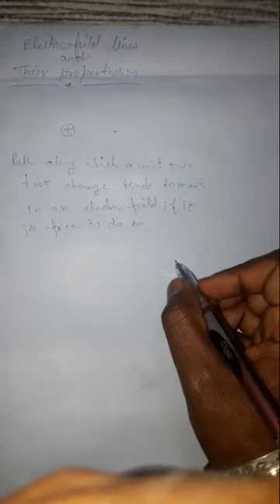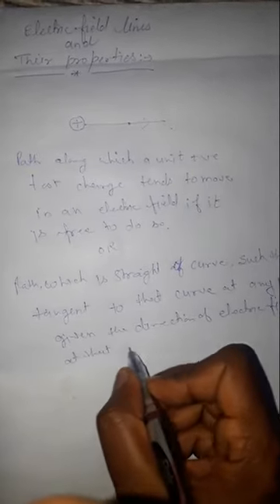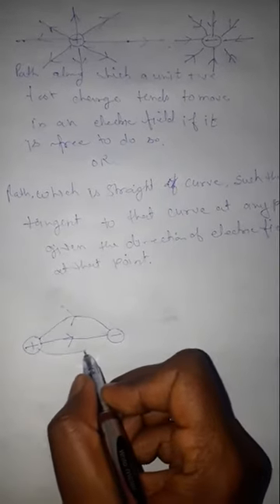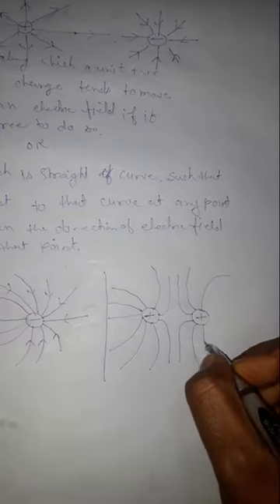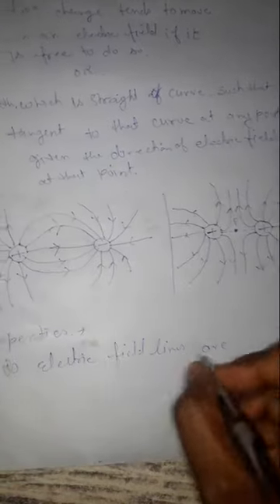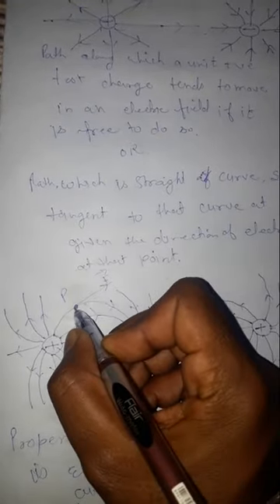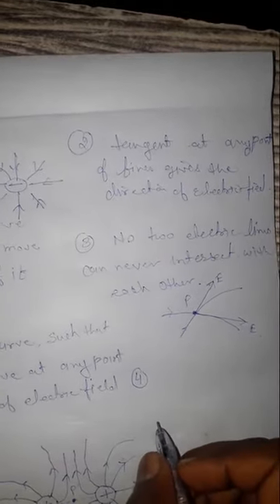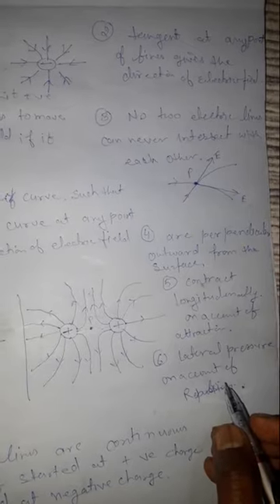5.Electric field lines and their properties| electrostatics | class 12th